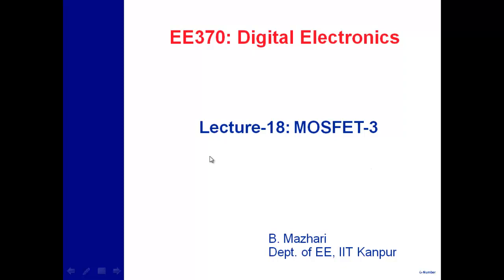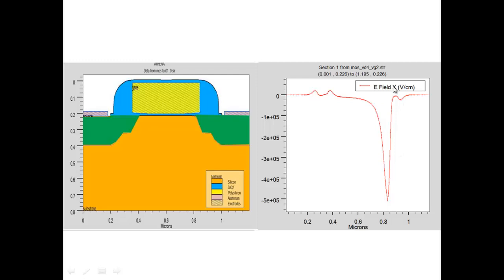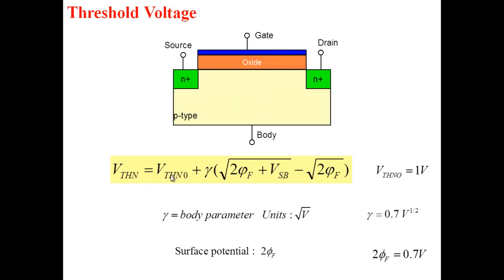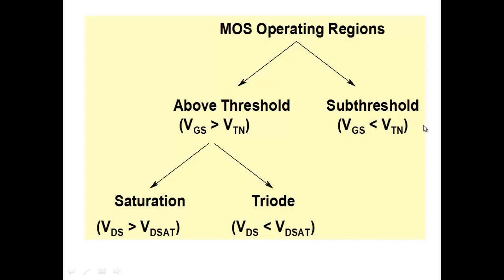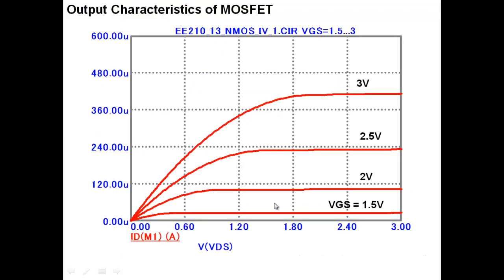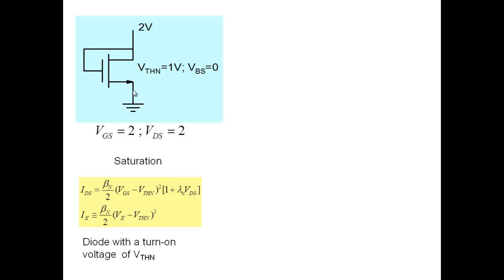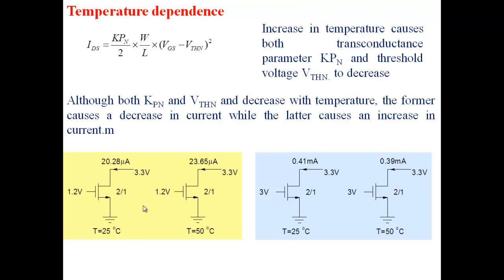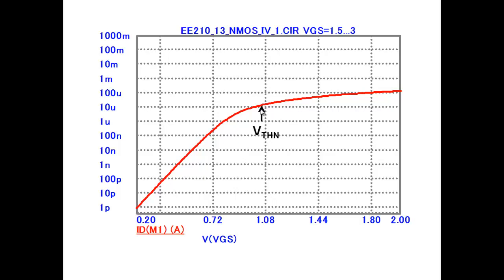MOSFET part 3 (EE370 L18 digital IC Design)